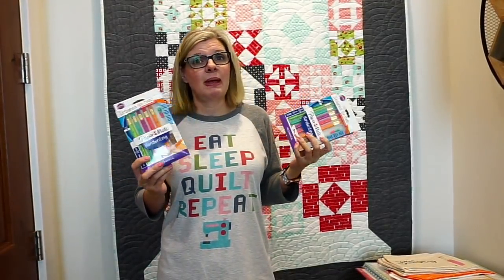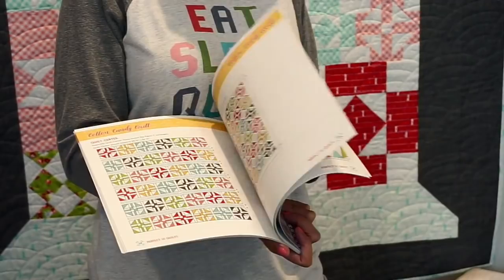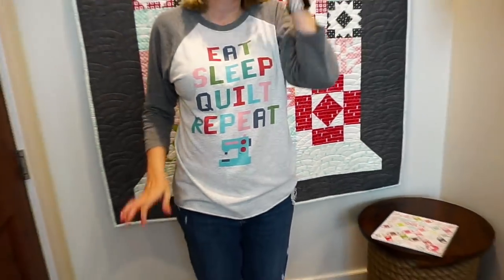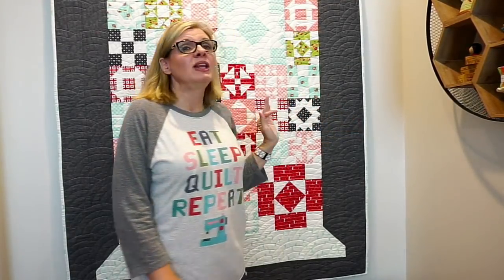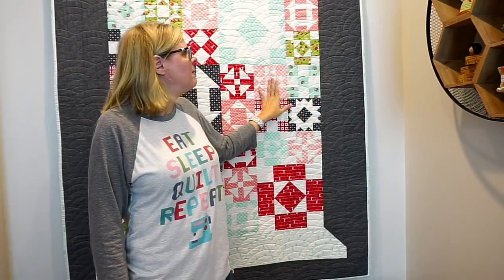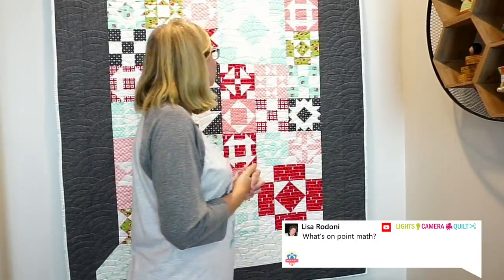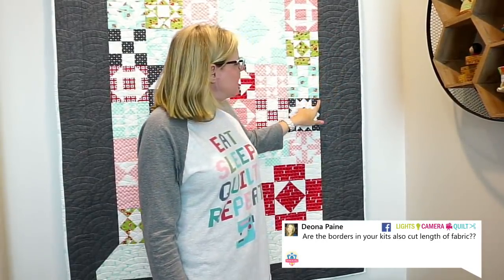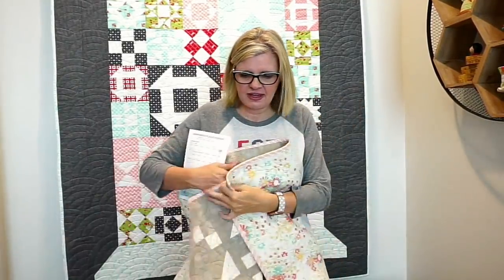Behind the Seams: Meet the Makers Live with Kimberly and Sew Much More! - Fat Quarter Shop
Links!

Fat Pencils Kimberly got from Lori Holt’s house